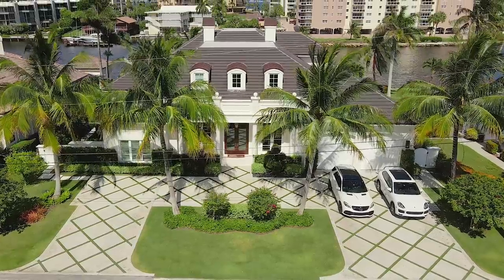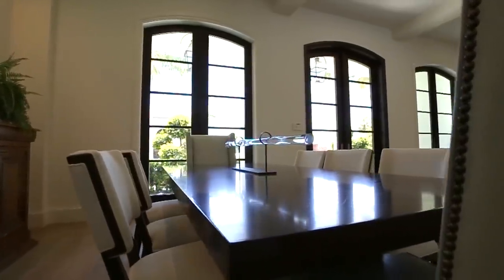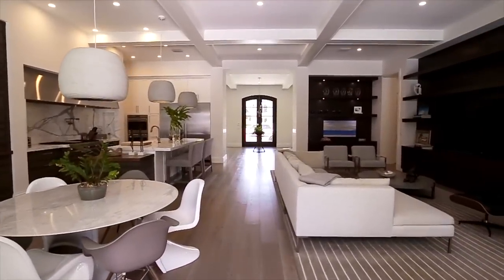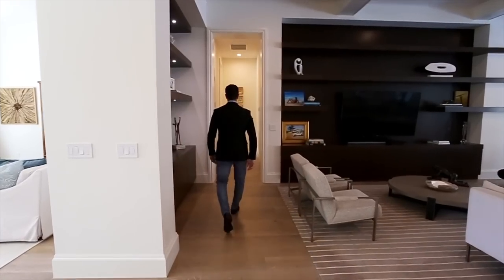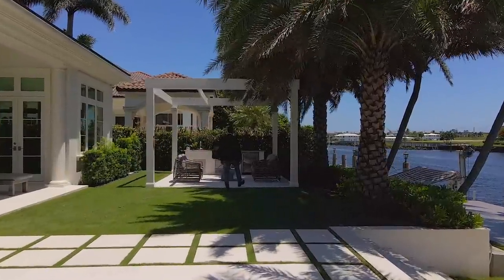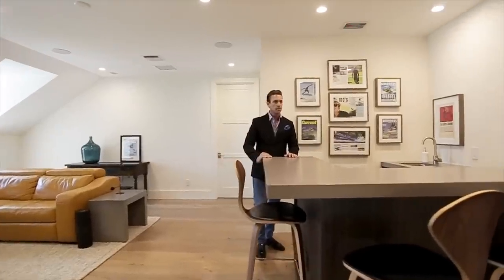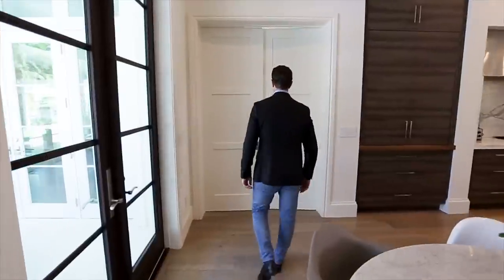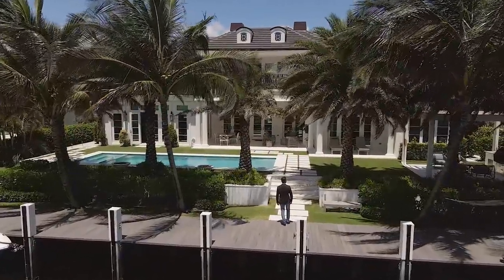Inside a $6,600,000 Waterfront Mansion | Luxury House Tour | Peter J Ancona-Vlog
DO YOU WANT TO PURCHASE FOR A FLORIDA CONDO, HOME, PENTHOUSE OR WATERFRONT MANSION?

ABOUT PETER J ANCONA- TOP FLORIDA REALTOR:
Peter J. Ancona is the owner of Ancona Real Estate. A top Florida Brokerage with around 100 agents , that speak 15 languages & closes hundreds of real estate transactions per year. Peter will be your exclusive tour guide for a perspective on the size / scale of this Florida Property. Our Original Tours are designed to make you feel like you are on a live - in person showing with Peter J. Ancona. Peter is a specialist with affluent clientele, Celebrities, Royalty, Ceo's, Professional Athletes & Wealth
Managers.

ABOUT THIS WATERFRONT MANSION IN FLORIDA FOR SALE:
Offered at $6,600,000
Lighthouse Point, Florida
 Architectural Design by Carlos Martin
Prime Location - Waterfront Home
Coastal Contemporary & Classic Design
Custom Mahogany 10ft Double Entry Doors
5 Bedrooms / 4.5 Bathrooms / 3 Car Garage
6,003sf Interior / 6,610sf Total / 14,000sf Lot
Formal Dining Room White Oak
Flooring from Northern Europe
Formal Living Room
Gourmet Chef Kitchen
Commercial Grade Appliances by Miele & Wolf
Bookmatch Marble Slabs Handpicked from Italy
Great Room w/ Custom Built Finishes
Custom Ceilings Beams
Wenge Wood Built ins Imported from Africa
Outdoor Fireplace & Sitting Area
Direct Water Views Private Master Suite Midnight Bar
Master bathroom Freestanding Tub w/ Garden Views
Open Air Shower Outdoor Lounge Area
Summer Kitchen w/ 36inc Gas Grill by Wolf
Custom Stone Tiles from Turkey
First Floor Gym
Custom Stairway
Upstairs Loft & Bar Area
Upstairs Bedrooms w/ Terrace Access
Extra Large Terrace w/ Sitting Area
Waterfront Lifestyle Club & Entertainment Room
Customized Bar Ann Saks Coral Wall Accents
Blue Quartz Slab Countertops
Professionally Designed & Lush Landscaping
Resort Style Pool  & Outdoor Fire Pit
100ft Continuous Composite Trex Dock
Two Boat Lifts

DO YOU WANT TO SELL A SOUTH FLORIDA PROPERTY:SET UP YOUR MEETING WITH PETER J ANCONA:
Message us to set up your listing appointment w/ Peter J Ancona High International Exposure Fast & Accurate property evaluation Expert opinion on the sale of your propertyDetailed Marketing Plan in Stages Viral Exposure Worldwide We add Massive Value & Organization High Level of Professionalism to your listing Tap into the network of our entire agency

RECEIVE FAST UPDATES ON NEW ORIGINAL VIDEOS
We are constantly creating new original content about Miami real estate , luxury & the local lifestyle in South Florida. Our content is unique, inspirational & one of a kind to showcase properties. We have captured attention with several of our videos going viral.

FOLLOW PETER J. ANCONA ON INSTAGRAM: 44,000 FOLLOWERS
Watch - Peter J Ancona LIVE each day See More FLorida properties in real time. Follow him on instagram to DM peter directly See him on appointments & showings Instagram Link is as follows

To reach Peter J Ancona directly

Your support means a lot to us as we are trying to grow the channel with everyone's help :)

A Big thankyou to everyone who has made several of my property tour videos go Viral on YouTube ! I look forward to seeing some of you on a showing in person soon in South Florida. Thankyou for your business !